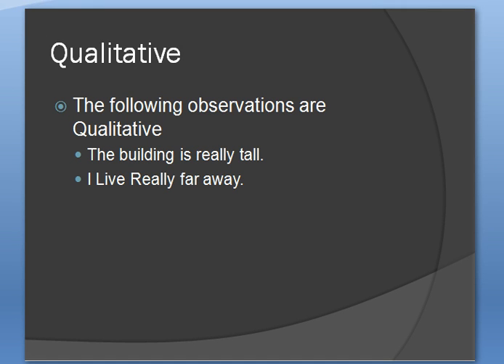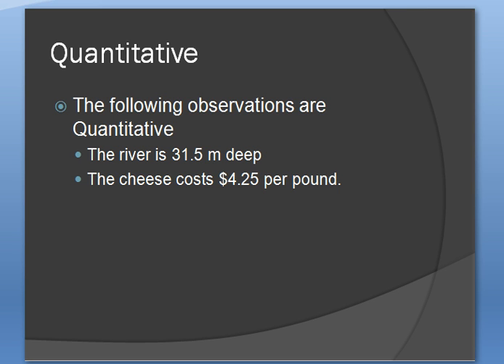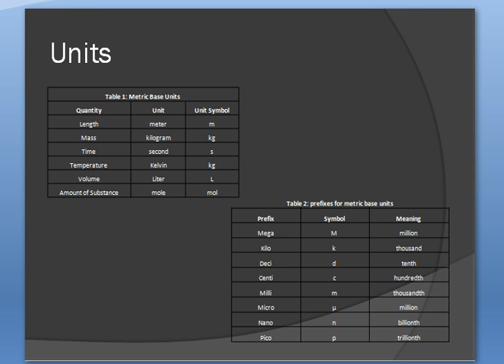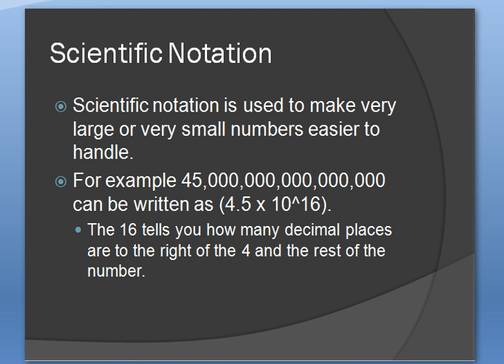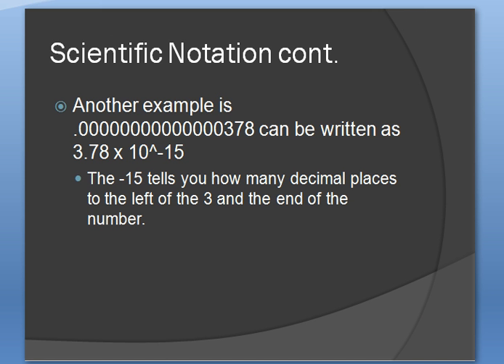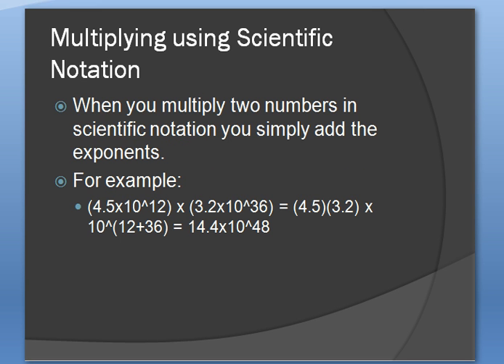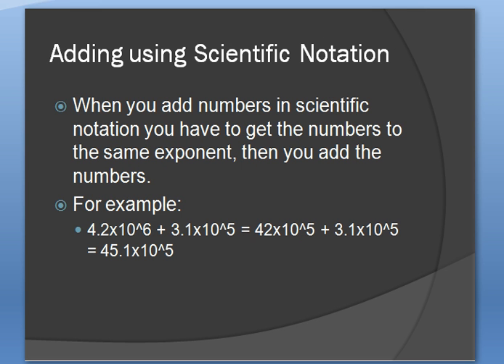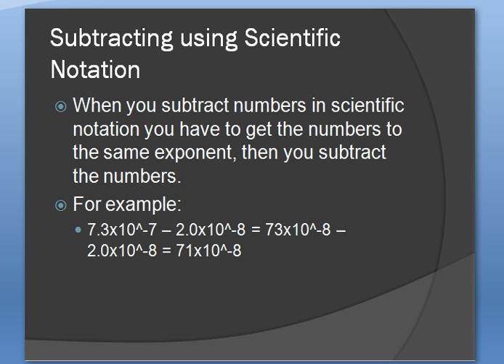Screencast by gdehlert from Screenr.com